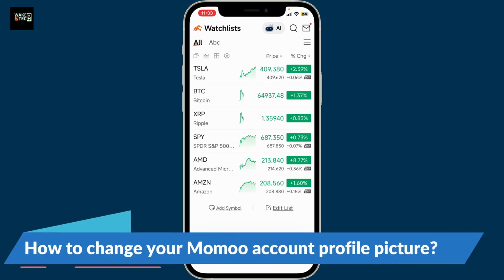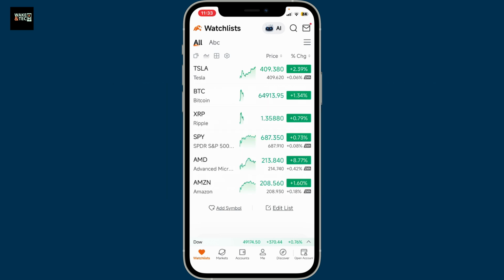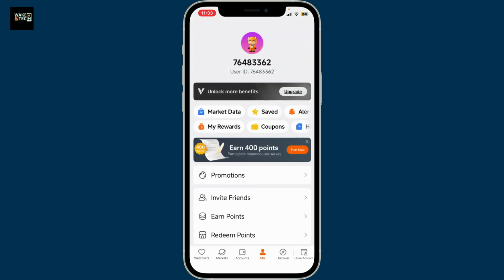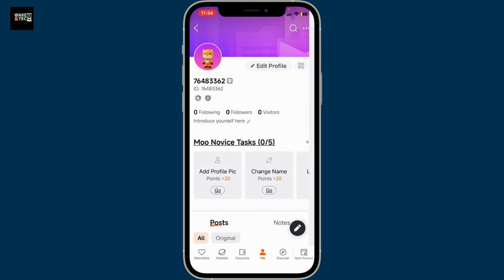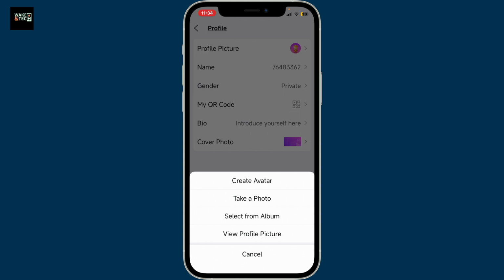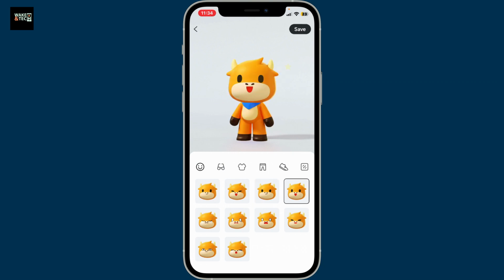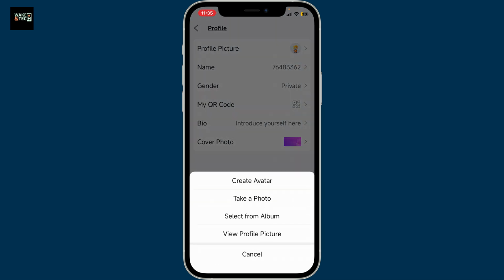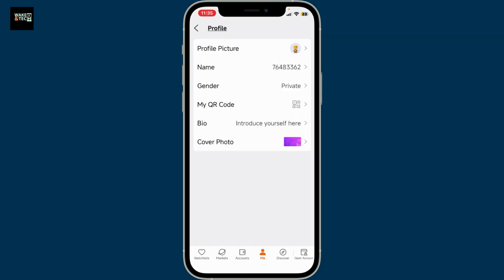How to Change Your Profile Picture on the Moomoo App (2026 Guide)?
Want to learn how to change your Moomoo account profile picture on the mobile app? You’re in the right place! In this beginner‑friendly tutorial, I’ll guide you step by step through updating your profile photo so your Moomoo account looks fresh, clean, and uniquely yours.